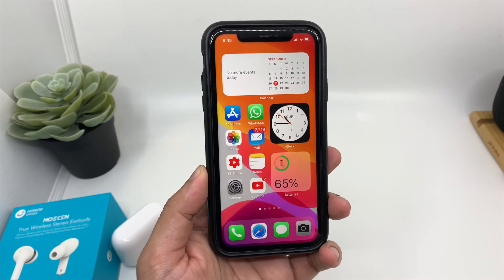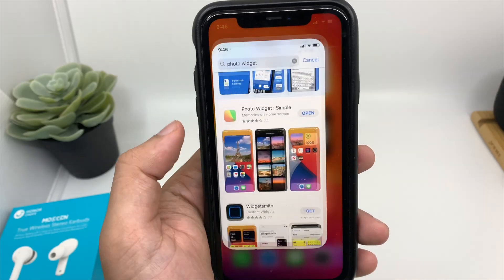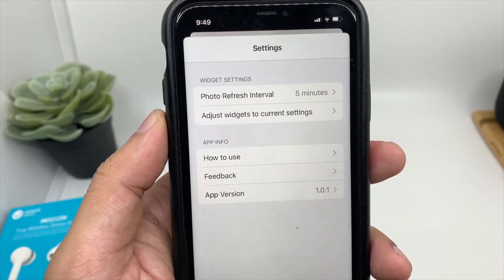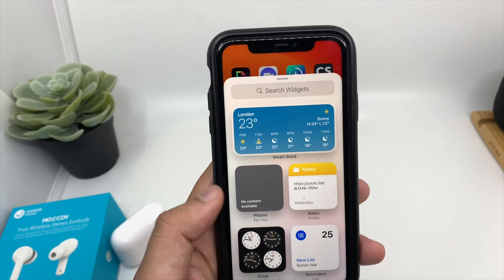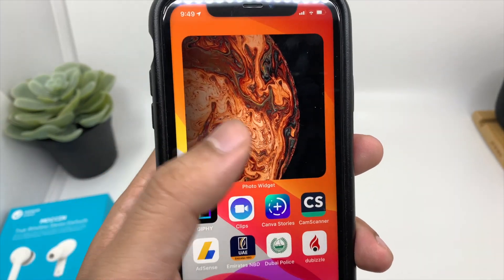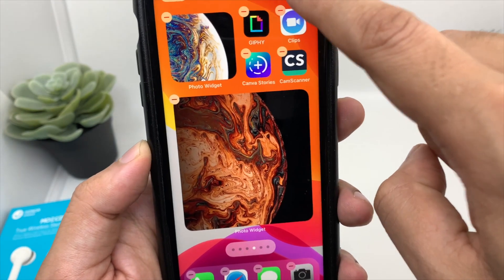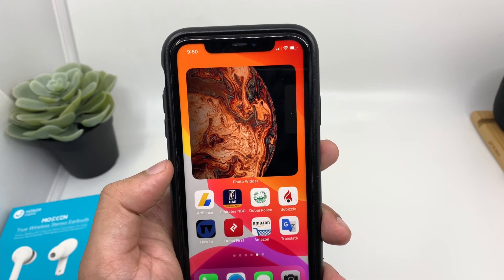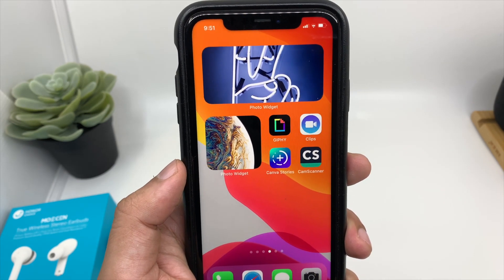How To Add Multiple Custom Photo Widgets on iPhone?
This video is about ios14 Photo widgets